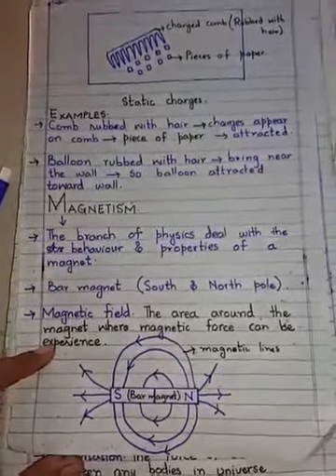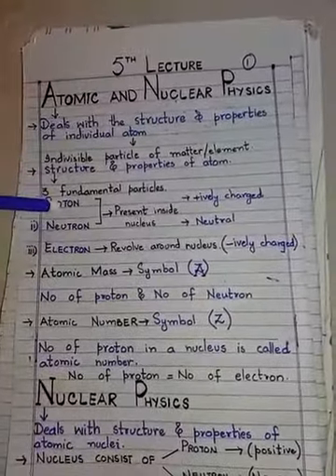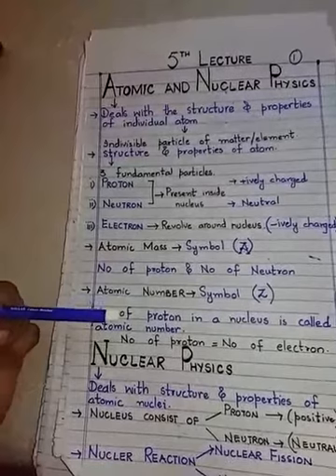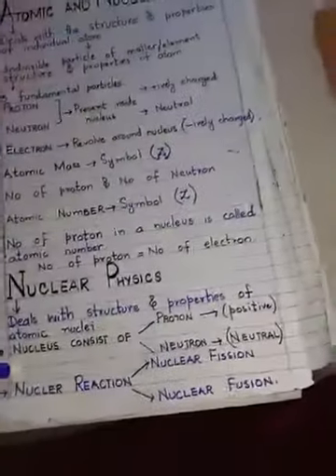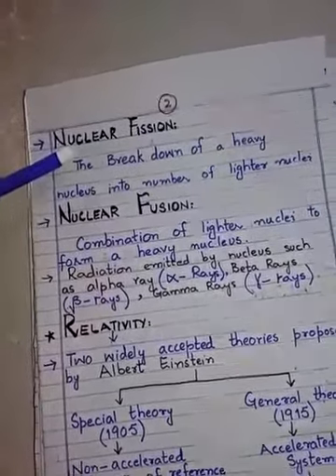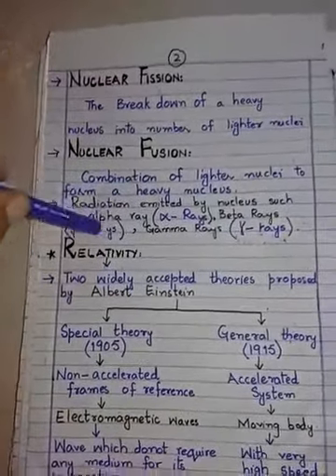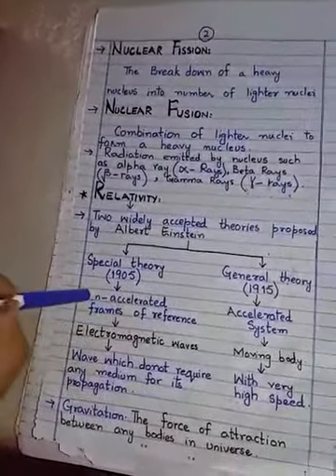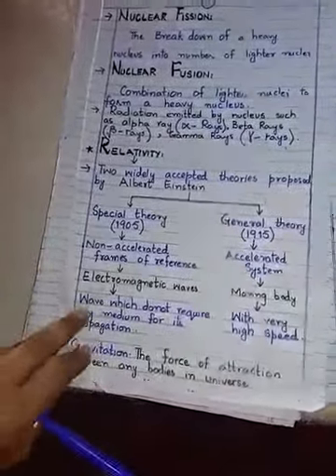Physics Lecture # 14 Chapter # 1 Class # 8 Physical Quantities & Measurements 06/16/2020